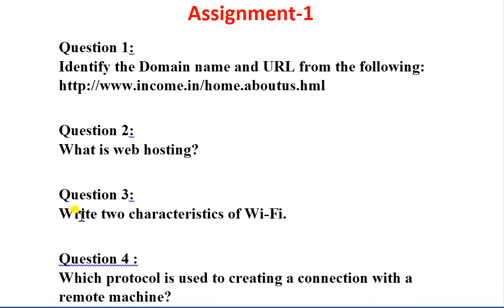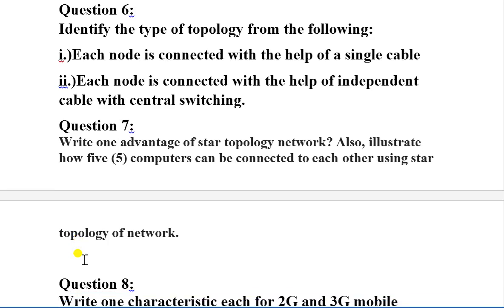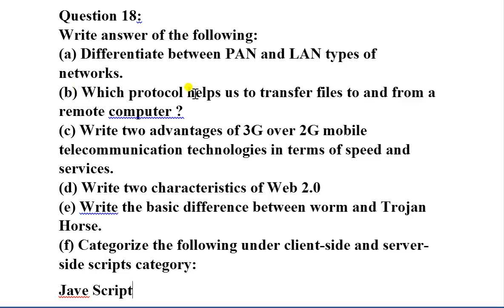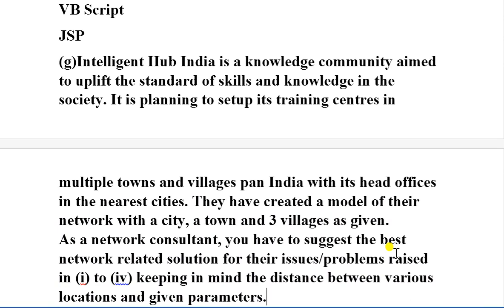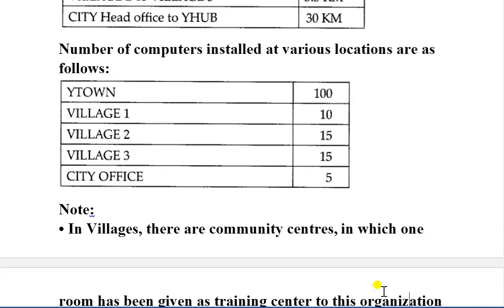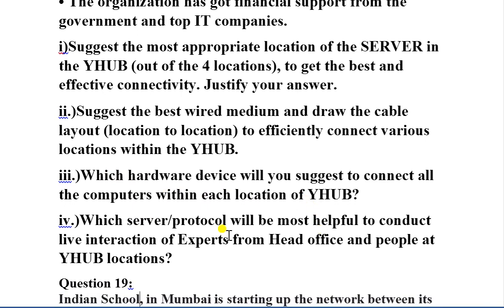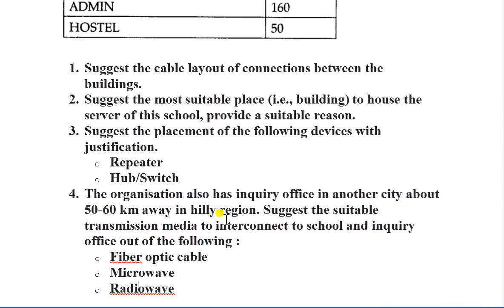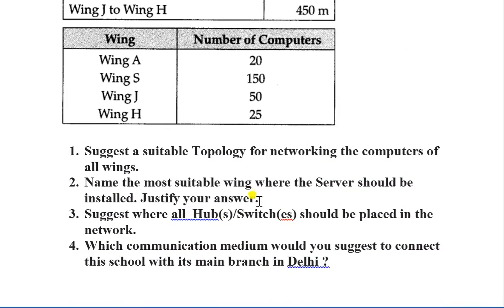Class- 12th, Day -76, Computer, Assignment of Ch - 12 computer networks part 1